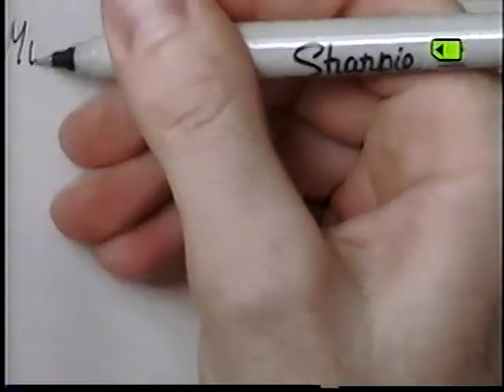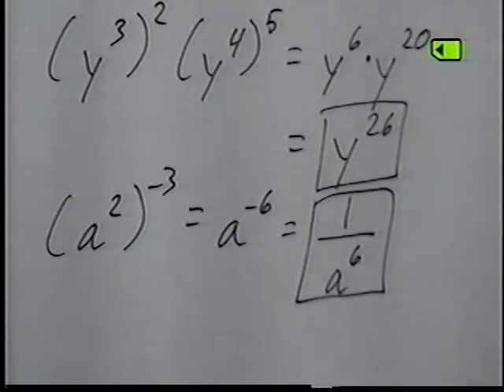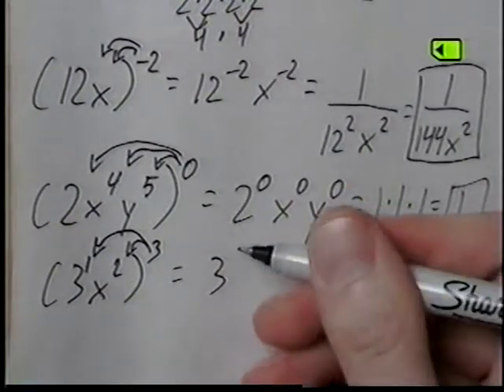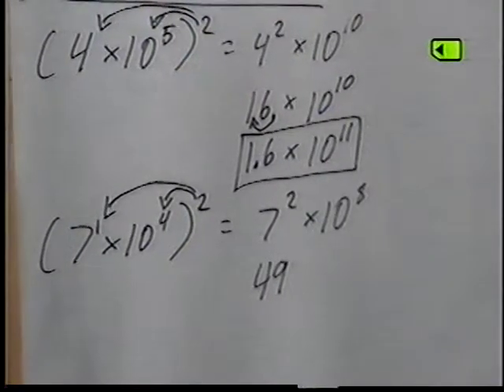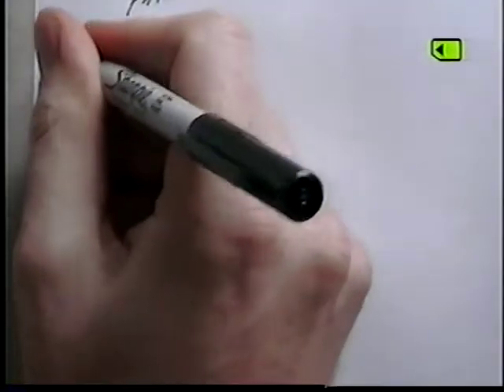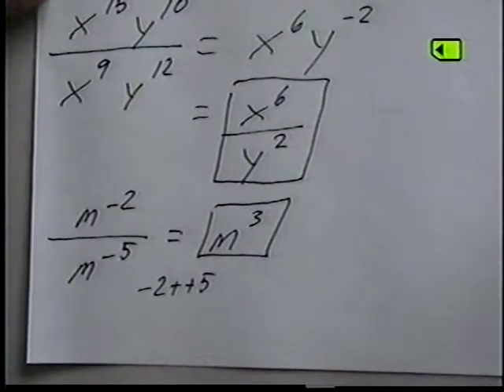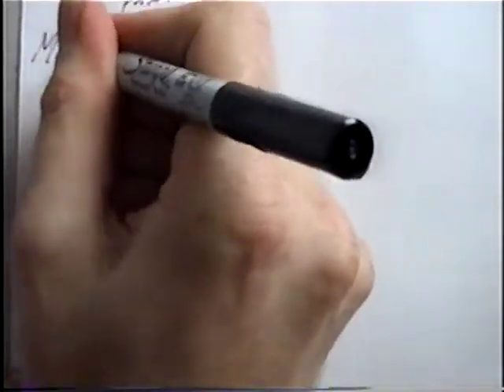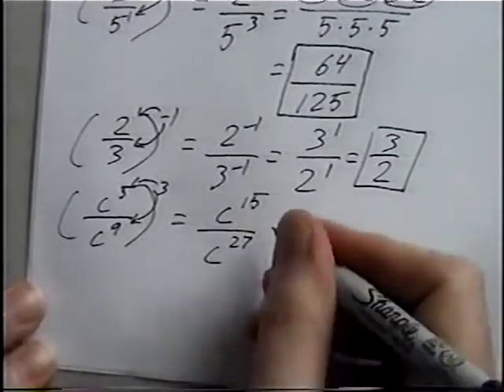Algebra 1 Chapter 7 and Algebra 2 Chapter 6 part 1